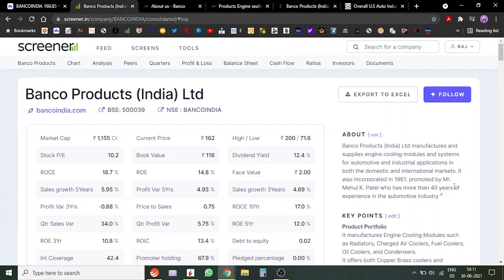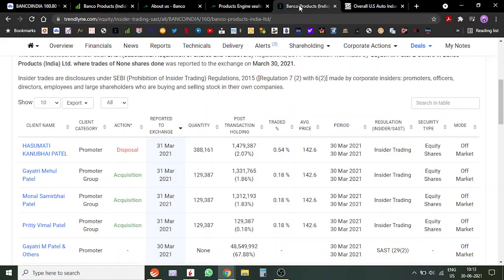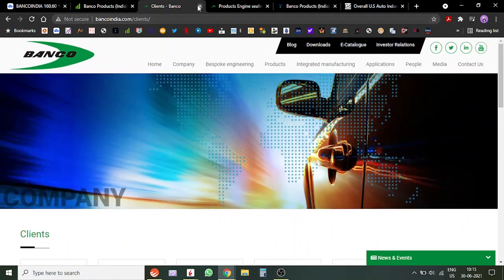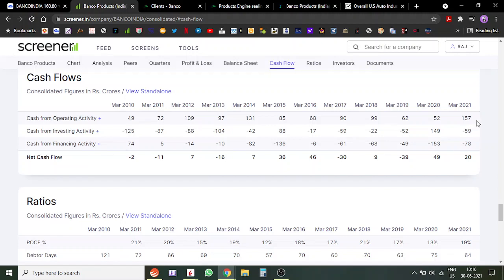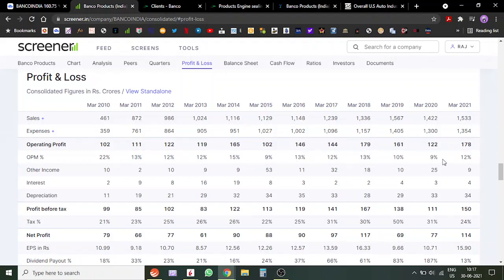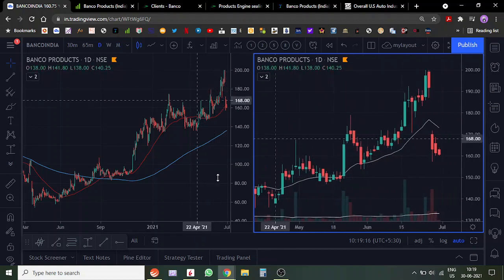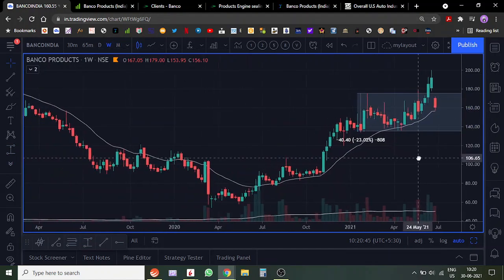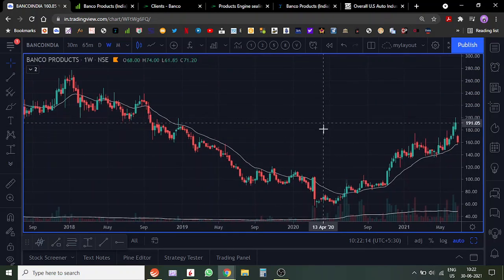Banco India. USA car sales at 8-9 year high. Export-oriented auto anc may have huge benefits